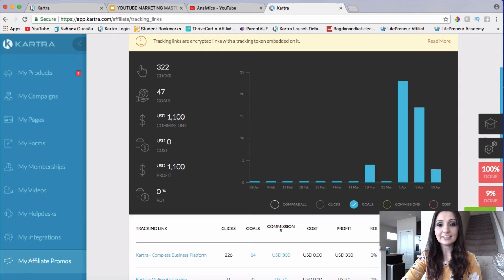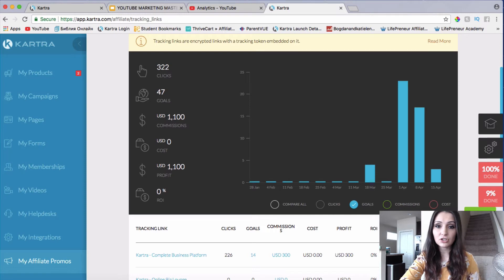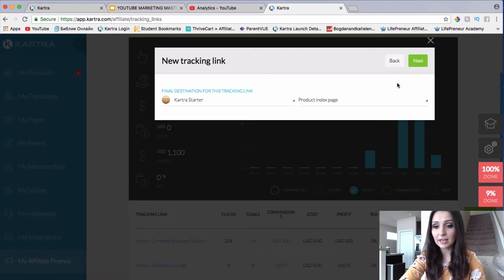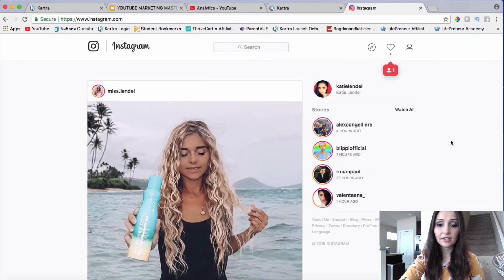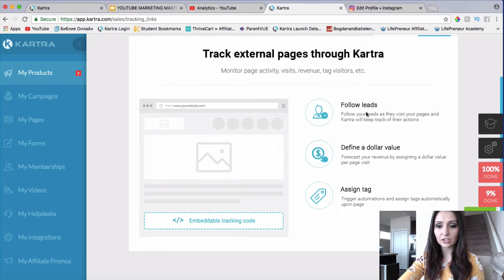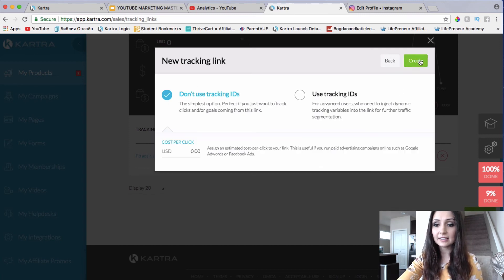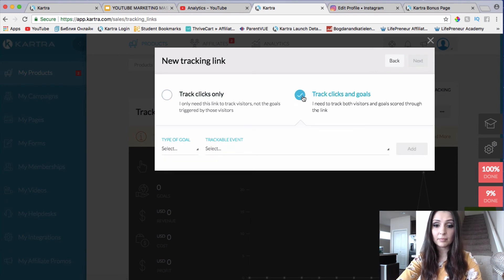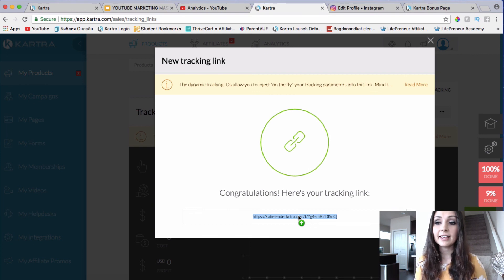HOW TO CREATE A TRACKING LINK TO TRACK PAGE VISITS, CLICKS, OPTINS, AND PURCHASES WITHIN KARTRA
Don't have access to Kartra yet?

Here's a step-by-step training for you guys on how to create a tracking link to track page visits, clicks, optins, and purchases within Kartra.

You've heard the quote: “Treat your business like a business and it will pay you like one… treat your business like a hobby and it will pay you like one”

Right?

Are you treating your business like a 'business'? If you are not, you cannot expect to get massive results in your business. To be specific, are you tracking where your leads and sales are coming from, and all of the other little details that is so important to track?

If you are not, how would you know what traffic source, ad copy, email, image, or video to focus on promoting? You gotta know what works and what doesn't.

how to create a tracking link within Kartra,  how to track page visits with kartra, how to track sales with kartra, how to track sales in kartra, tracking sales in kartra, how to track optins in kartra, how to track leads in kartra, kartra analytics, how to track conversions in kartra, kartra bonuses, kartra exclusive, kartra, katie lendel, affiliate, internet marketing, what is kartra, tracking, make money online